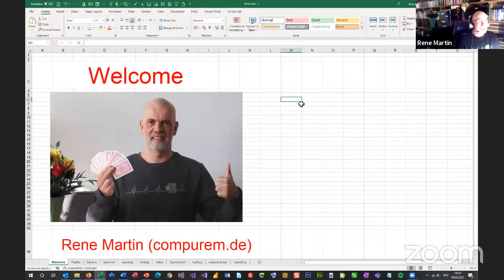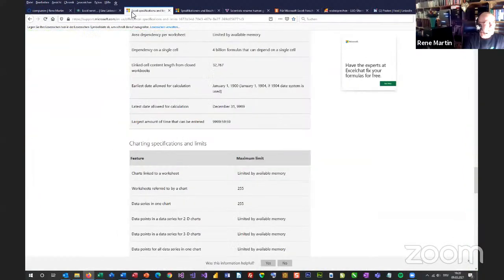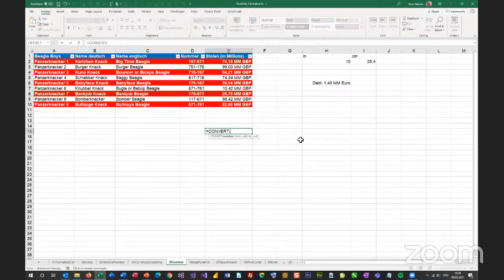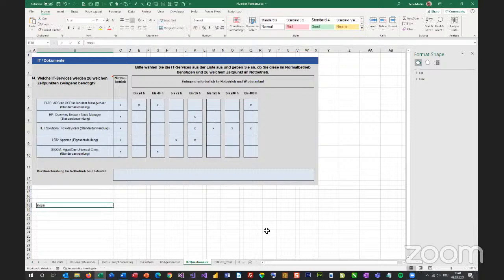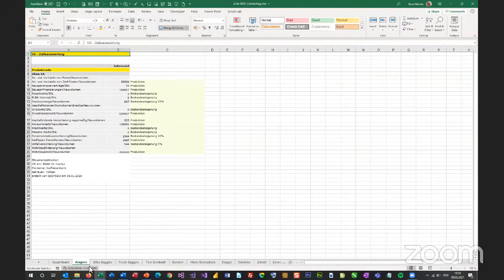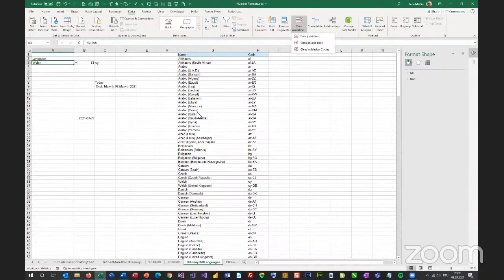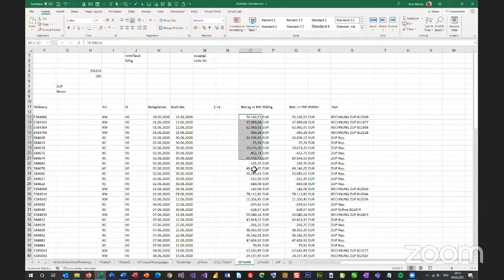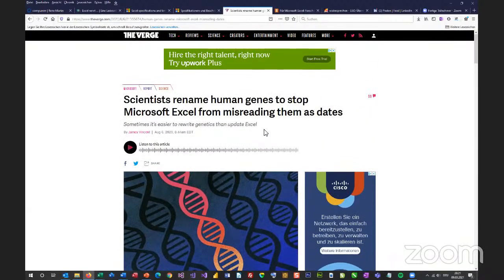Formatting Numbers in Excel– Detailed presentation by René Martin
In this London Excel Meetup, René Martin presented on Formatting Numbers in Excel.

Be Warned! You will learn lots.

You know how to change the format of numbers to currency, date and percentage. But: do you know:

- the limits of the numbers? What is a number in Excel? 20:30? 200:30? 2000:30? 20000:30?
- what are the differences between currency and accounting? I found nine differences.
- how to format 1,400,000 to "1.4 MM GBP"?
- that Excel does not only know the conditional formatting [black], [red], [blue], … but 56 more. And? Who needs that?
- how to create a calendar in different languages?
- the bug “mm”?
- how to generate lists with “@”?
- Some database-systems push text “under” the numbers. How to get rid of it? I found seven ways.

and here is some documentation René created about the number formatting tips.

René organises the Excel Stammtisch events in Munich. These events are organised around Germany and have been going for many years.

I met René in Bulgaria in 2019 at an Excel conference. He is passionate about the unusual and unexpected elements of Excel. He wrote a book last year;

Here are the timings of the video.
00:00 - Introduction
06:51 - René Martin introduces himself
15:11 - Values and formatting differences
16:40 - Limitations of numbers, dates and times
19:40 - Difference between general and number formats
21:16 - Difference between currency and accounting formats
28:38 - Custom formatting (millions, kg, negatives) and the CONVERT function
33:42 - Creating an age pyramid
38:10 - Hide specific text in a cell
40:21 - Hide zero values in a table
41:14 - Show tick and cross symbols instead of text
43:17 - Formatting months in a PivotTable
46:50 - Conditions in custom number formatting
50:20 - Macro to return the colours from their index values
51:32 - Custom number formatting for chart labels
53:27 - Conditional Formatting to convert values to text
54:58 - Formatting dates for all languages
58:09 - Change date format dynamically from country drop-down list
1:00:00 - Dynamic international calendar from drop-down list
1:01:00 - Working with time formats
1:04:36 - Time bug in Excel
1:06:00 - Adding symbols before text in a cell
1:09:46 - Convert numbers stored as text
1:13:07 - Explanation of how numbers store as text
1:14:40 - Working with percentage formats
1:17:48 - Scientific numbers
1:19:07 - Questions and chat